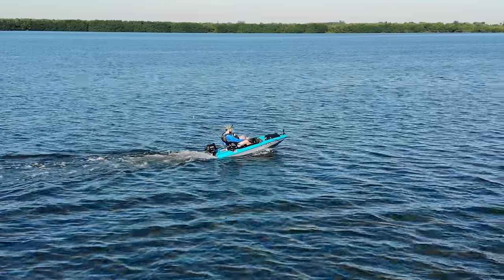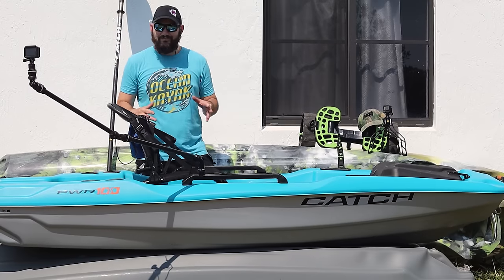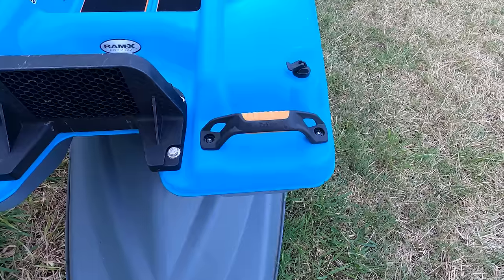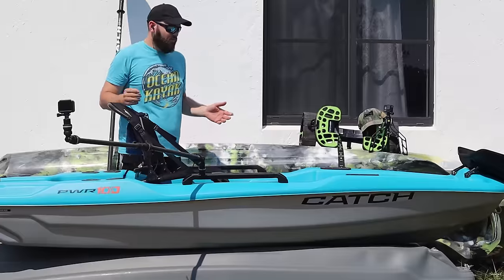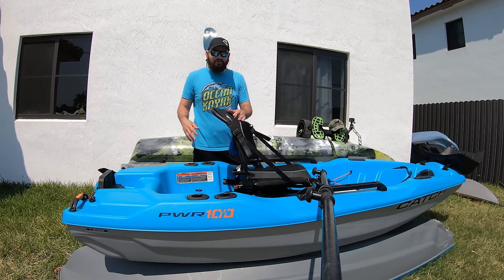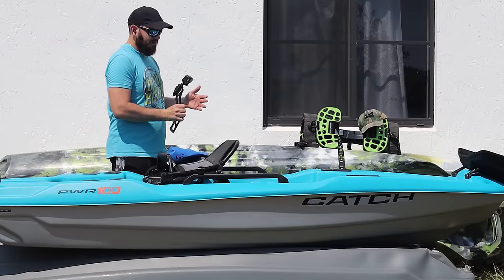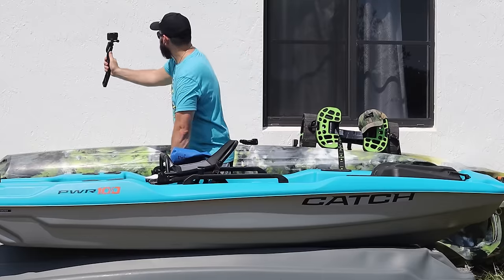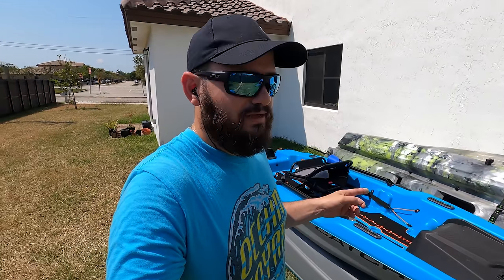DID Pelican GET IT RIGHT? Catch PWR 100 FULL REVIEW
Pelican Catch PWR 100 FULL REVIEW

We are going to cover everything from how this boat handles several motors such as Bixpy, Suzuki Outboard, trolling motor and stability as well.

Cash: $afishingtv

Socials:

@aliexfolgueira on Twitter, Instagram and Facebook

Aliex Folgueira